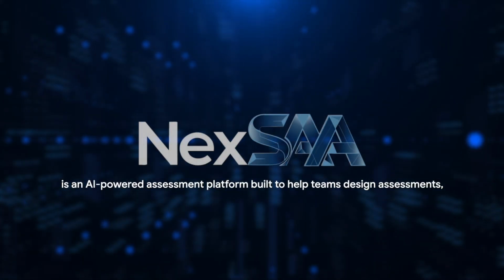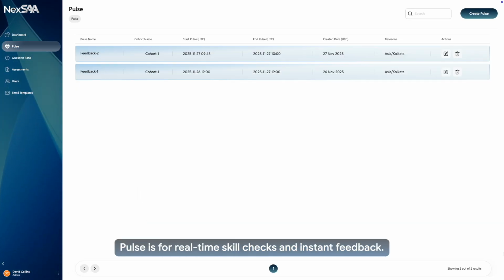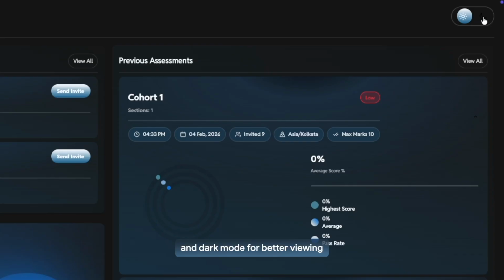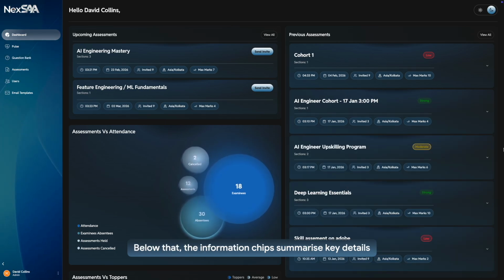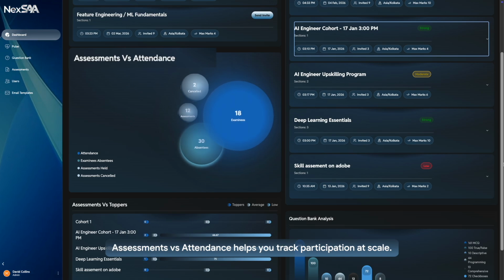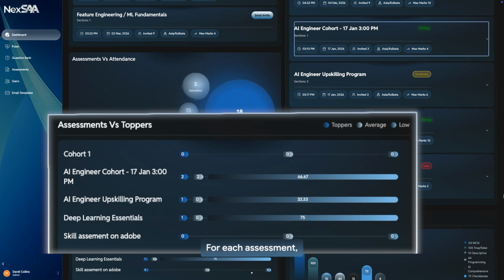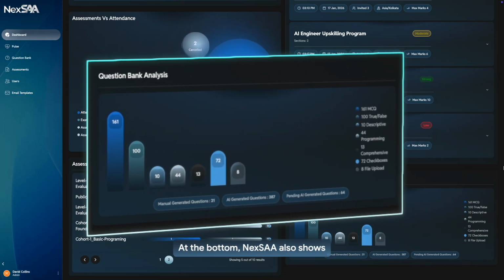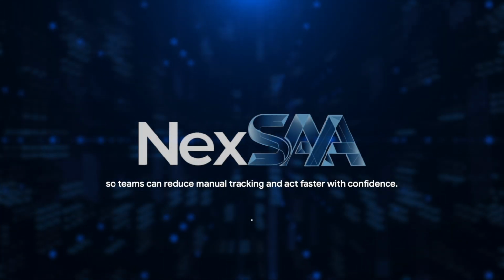NexSAA Dashboard Walkthrough | AI-Powered Assessment Platform Demo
Take a complete tour of the NexSAA Dashboard and discover how organizations can manage assessments, monitor learner progress and gain actionable skill insights from a single platform.

In this walkthrough, you'll explore:

✓ Programs and cohort management
✓ Question Bank organization
✓ Assessment creation and management
✓ Email templates and communication tools
✓ Interactive dashboards and analytics
✓ Candidate performance tracking
✓ Deep learning insights and scorecards
✓ Skill gap identification and reporting
✓ Progress monitoring across assessments

NexSAA is an AI-powered assessment platform designed to help organizations and educational institutions streamline skill evaluation, monitor performance and make data-driven decisions.